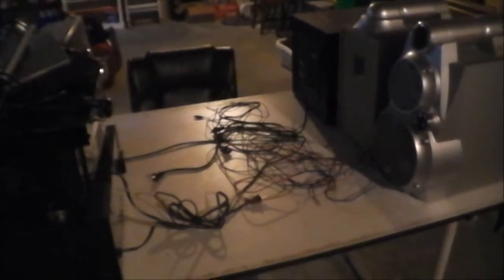Too Much Equipment!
In this video I show all of my overflow equipment that's been upgraded from over the years and I talk about storing it semi long term.